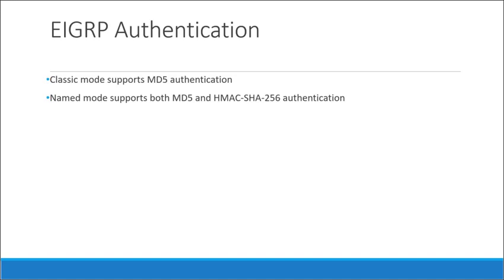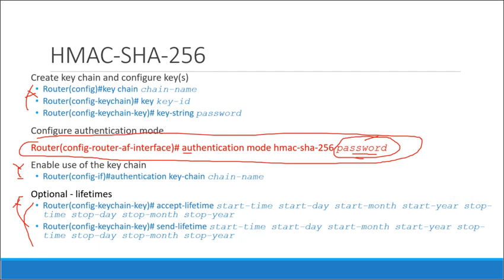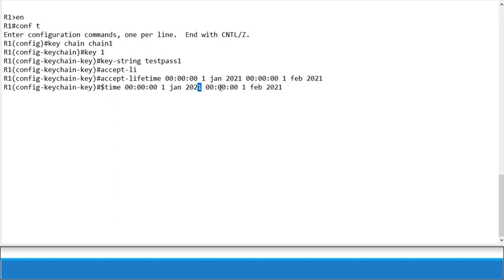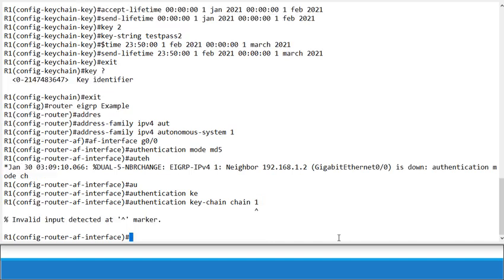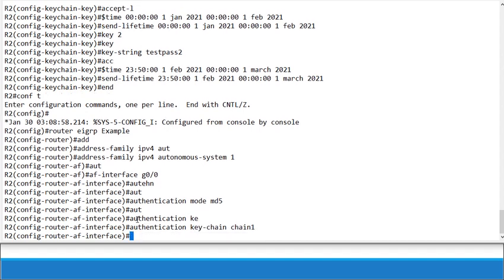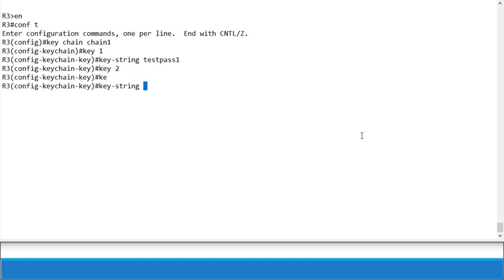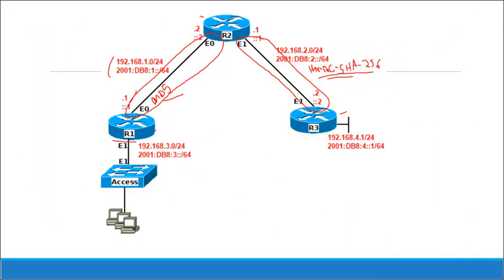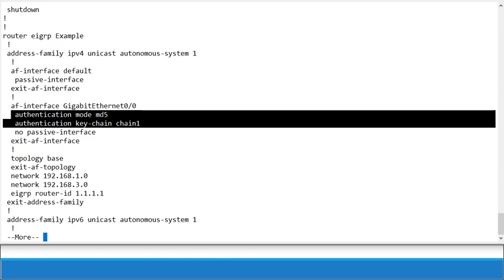EIGRP Authentication and Named EIGRP Authentication Configuration